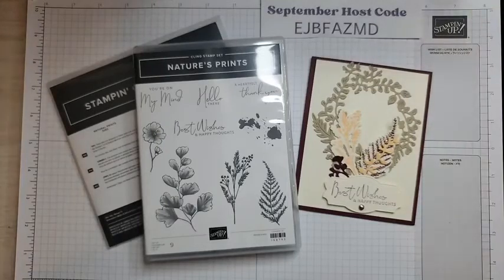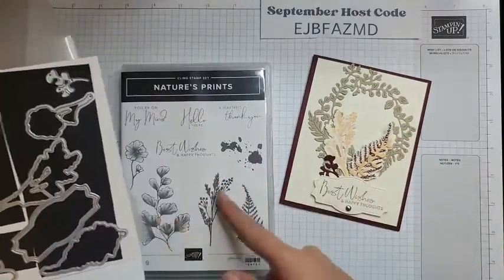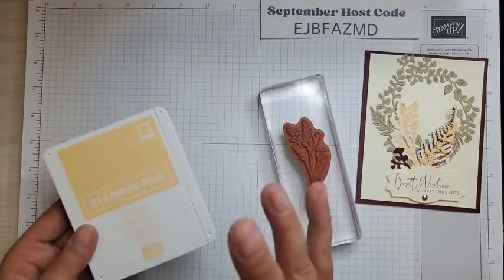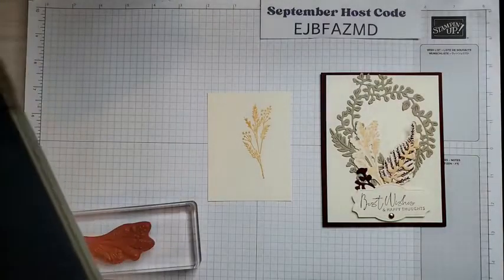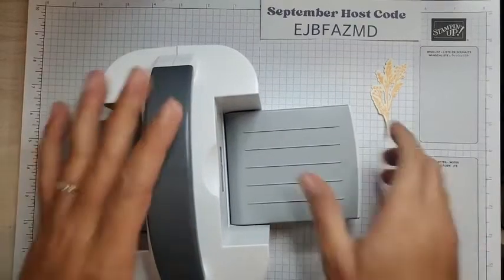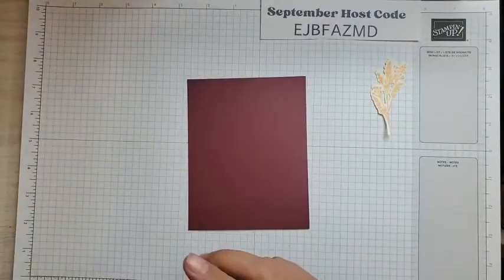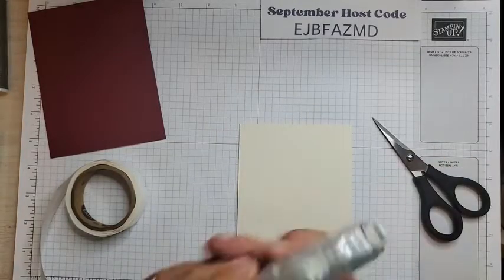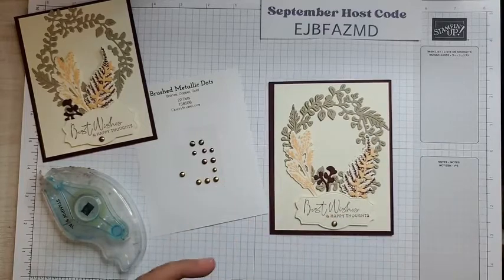Nature's Prints Card- Friday Facebook Live 09/23/2022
In this Friday Facebook Live replay, I'll be making a card using the Nature’s Prints bundle from Stampin' Up! This is the card that I was going to make last week but couldn't. It's such a fun fall craft project!